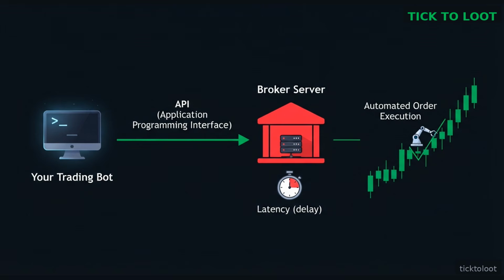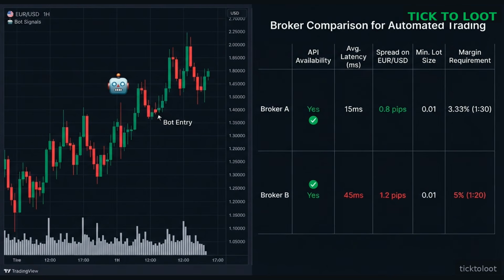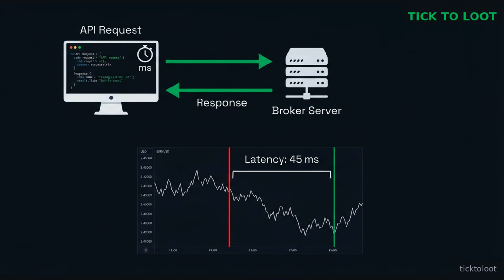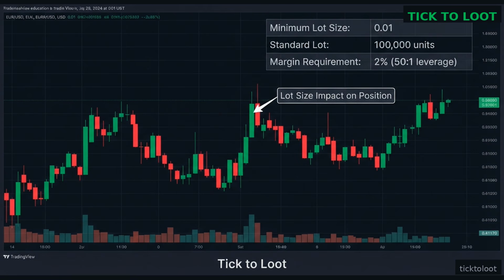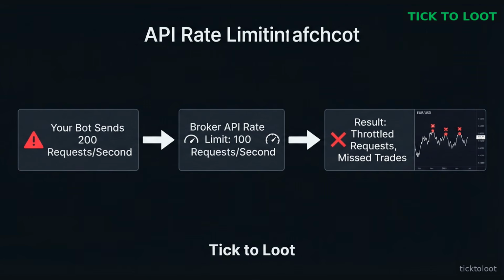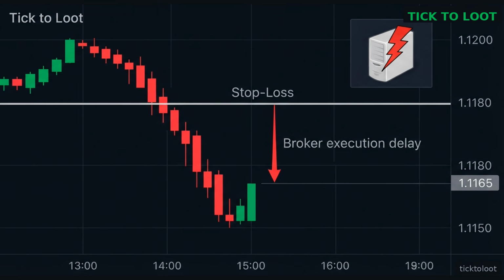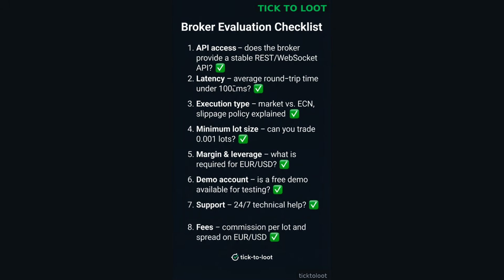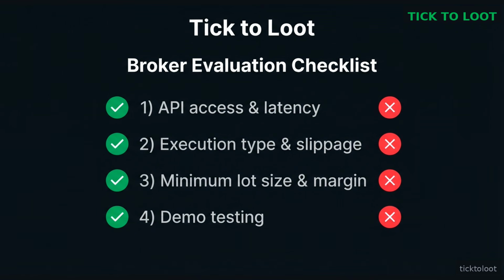How to Choose a Broker for Automated Forex Trading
How to Choose a Broker for Automated Forex Trading is a key step for any beginner looking to run a forex robot. In this lesson we walk through why broker choice matters, how to verify API access, execution type, slippage, lot size, and test with a demo account. You’ll learn a simple checklist you can apply today to pick a broker that supports your automated strategy.

📈 TICK TO LOOT — Turning Ticks into Treasure

🎓 11.19 — Choosing a broker for automated trading